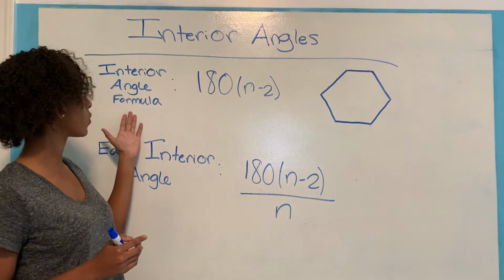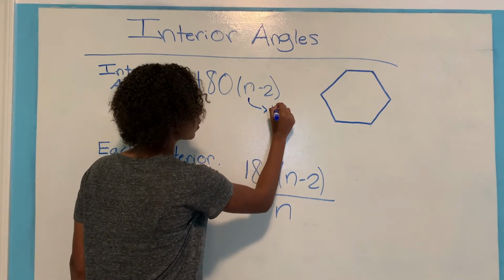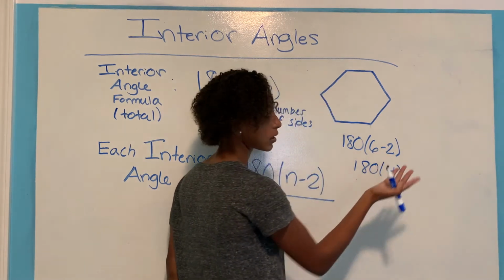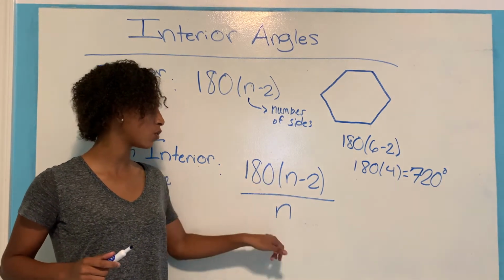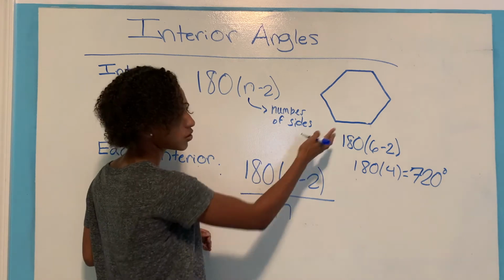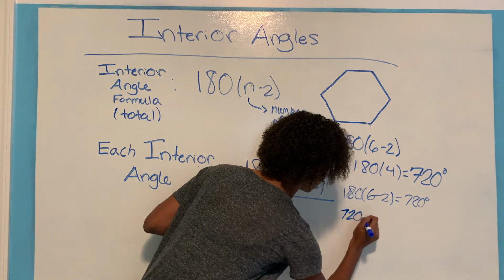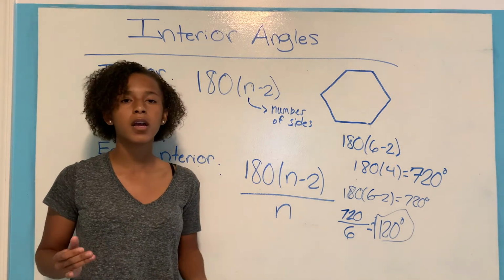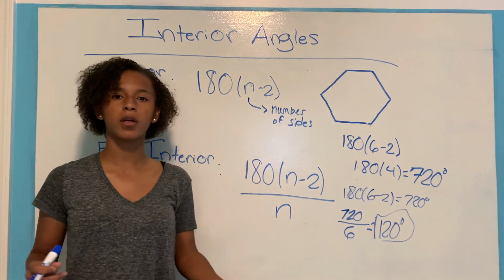Interior Angles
This video is dedicated to learning about interior angles, the angles inside of every polygon. In the video, I go over formulas and problems that are helpful on standardized tests. It is very important to know about these angles, as they are fundamental parts of the geometry sections on the SAT and ACT.